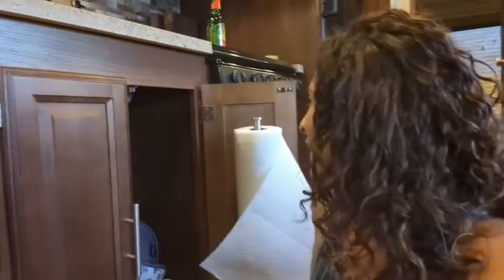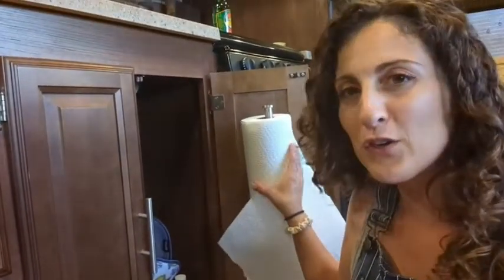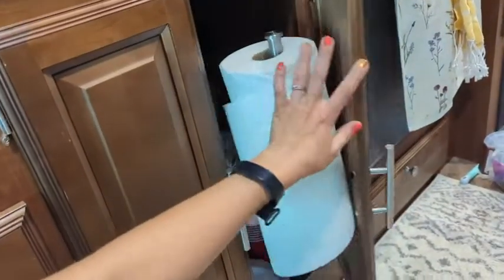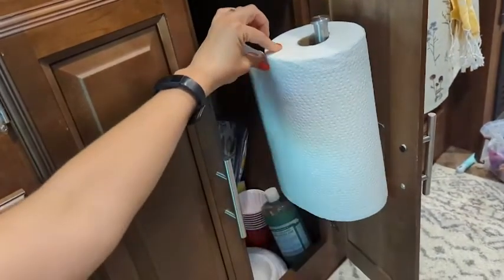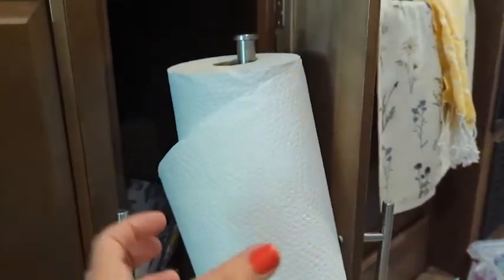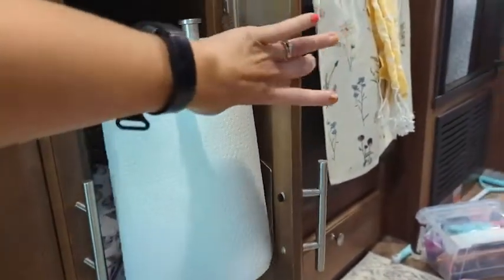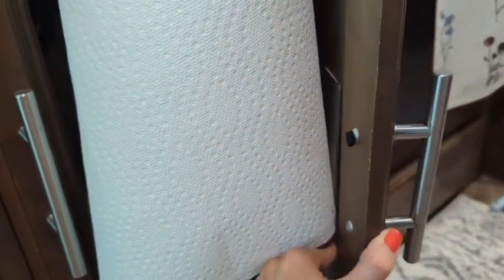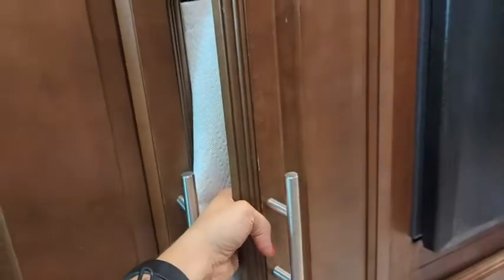Our Point of View on ADSWEER Paper Towel Holders From Amazon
(Commissionable Links)

About this PRODUCT:
Strong Self Adhesive: This paper towel holder under cabinet can be installed vertically or horizontally, space-saving. The Max loading can up to 15 LB.
Easy To Mount: Just tear off the protective film of the adhesive tape and place the paper towel rack on the smooth surface. Screws can also be used if the walls are not smooth.
Multifunctional: This paper towel holder wall mount is perfect for hanging paper towels and bath towels in kitchens, bathrooms, RV, farmhouse, etc.
High-Quality Material: SUS304 stainless steel, durable, waterproof, and rustproof.